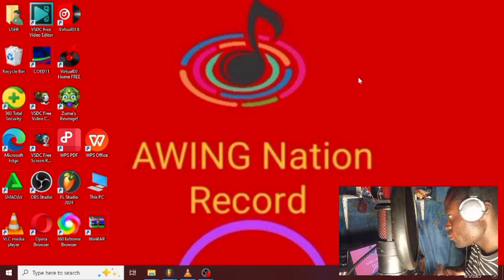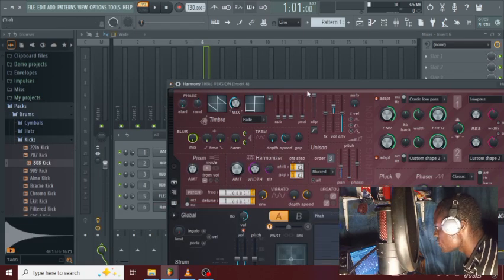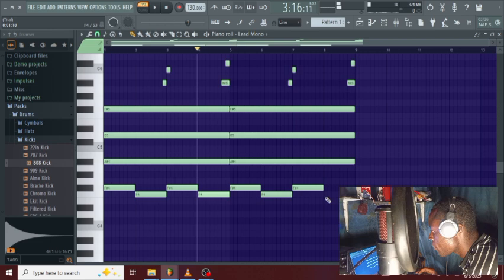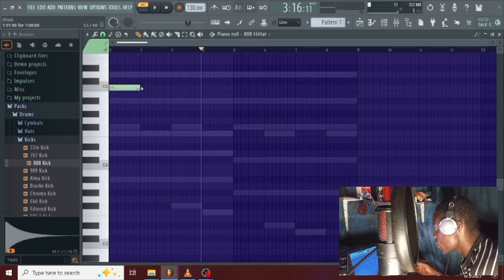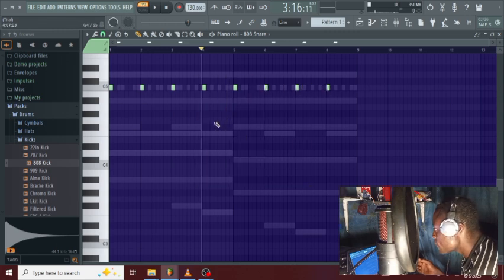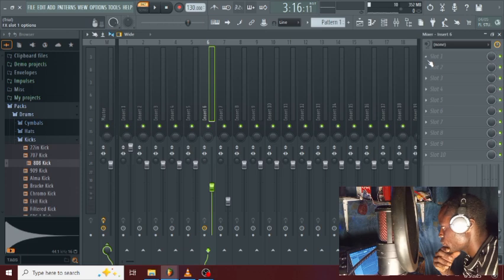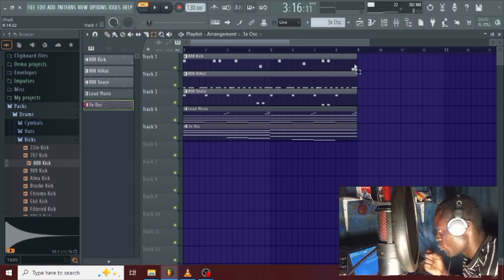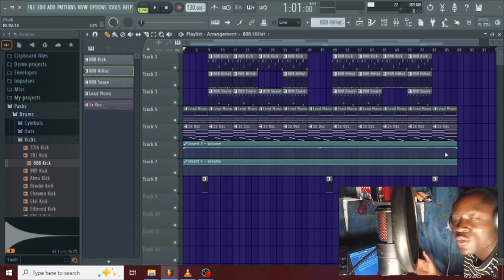HOW TO MAKE ZIMBABWE TRAP BEATS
am going into details explaining all the functions ⛔⛔⛔⛔⛔